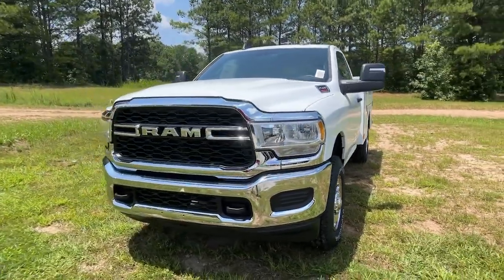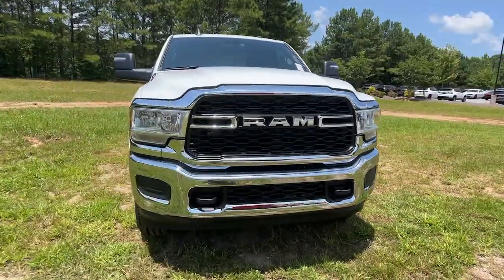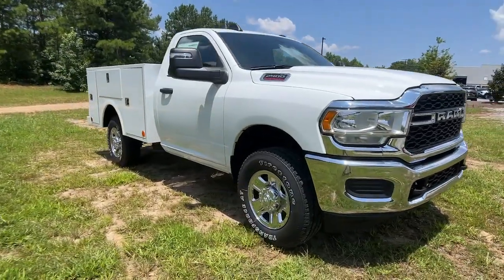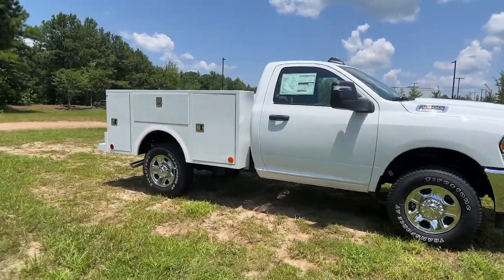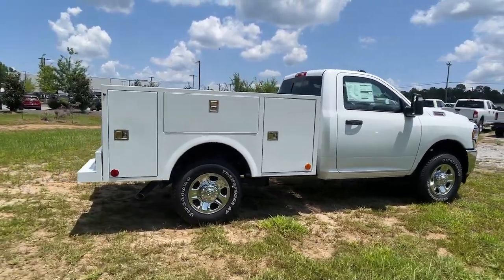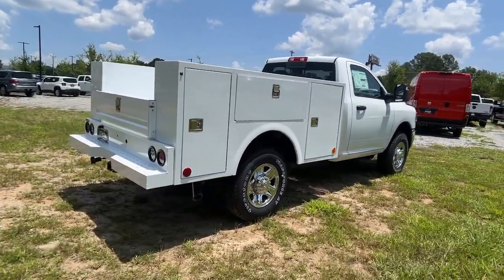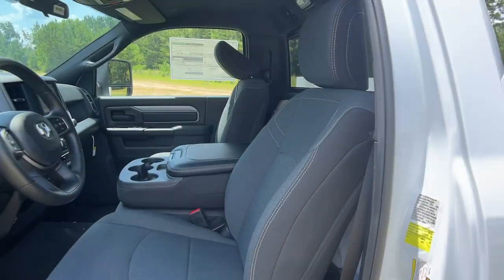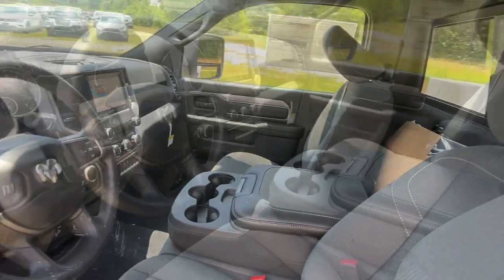2023 Ram 2500 Tradesman GA Dawsonville, Cumming, Gainesville, Flowery Branch, Canton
New 2023 Ram 2500 Tradesman available at Don Jackson CDJR located in 5855 GA Highway 400, Cumming, GA, 30028. Servicing the Dawsonville, Cumming, Gainesville, Flowery Branch, Canton area.

This could be the car for you, the  2023  Ram 2500. The Ram 2500 delivers heavy-duty capability, sophisticated style, rugged strength, and technology that keeps you safe and connected. The following are some of this vehicles highlighted options: Chrome Wheels, Four Wheel Drive, Keyless Start, Back-Up Camera, 8 Cylinder Engine, Bluetooth® Connection, Stability Control, 8-Speed A/T, Tow Hitch, Traction Control. Don't take risks in a truck that's not up to the task. Get the Ram 2500 and power up.